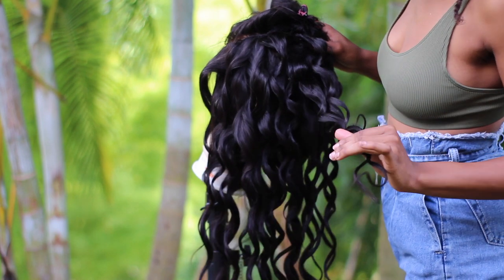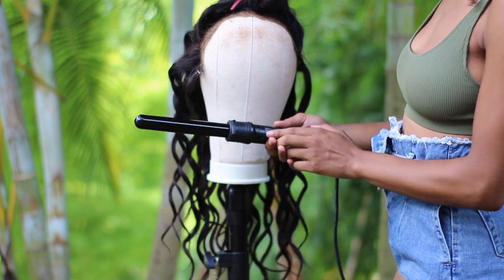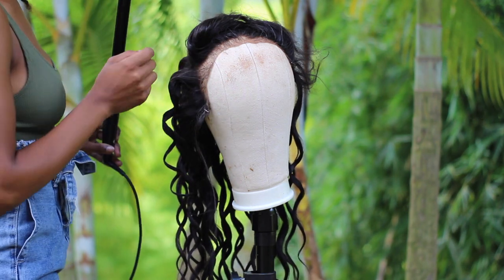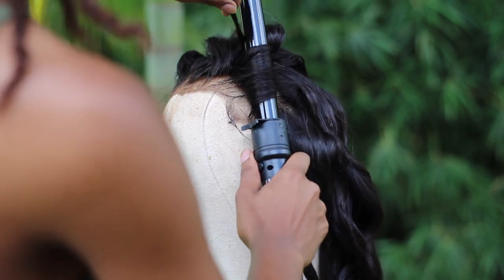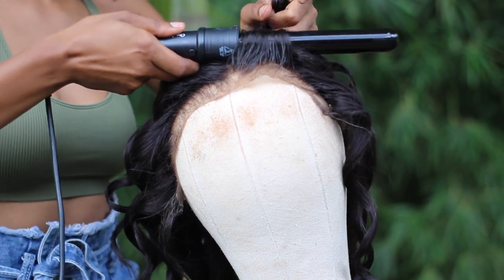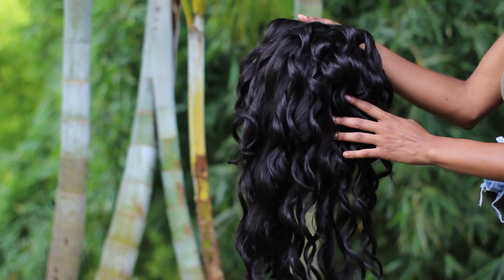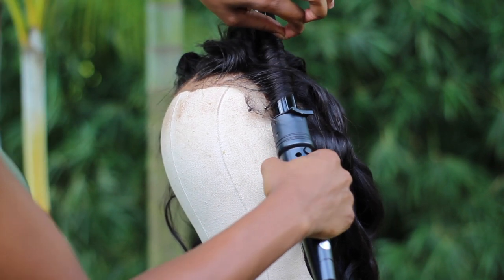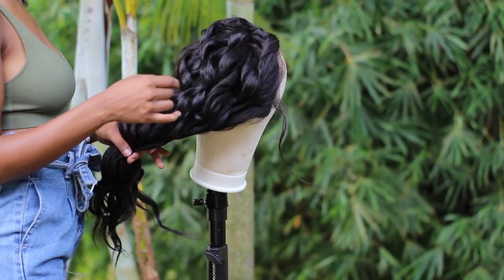HOW TO CURL A WIG FAST😍 *wand curl tutorial for beginners* LACE FRONTAL WIG | Annesha Adams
Lace frontal wig Curl Hair tutorial with amazon's wand curler! Easy way on how to curl your hair with this simple tool for effortless curls. Medium-small hair curls for beginners on human hair wig.

SHOP MENTIONED PRODUCTS:

Similar wand curler